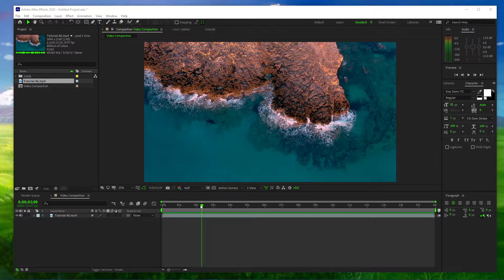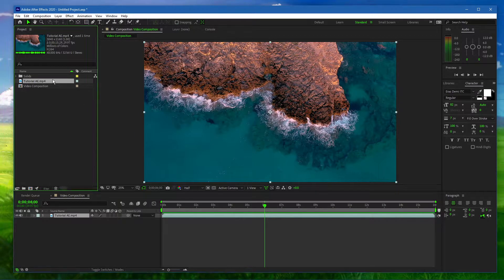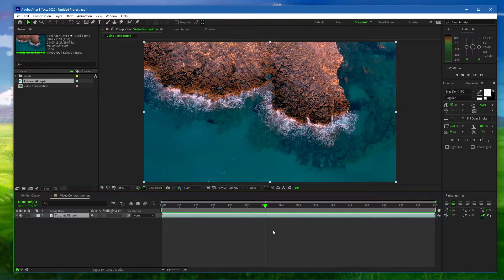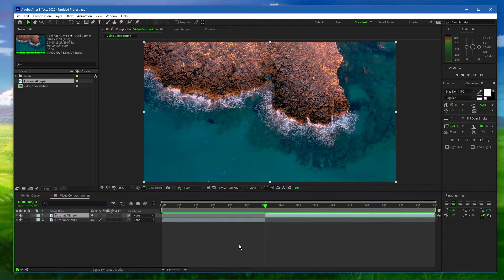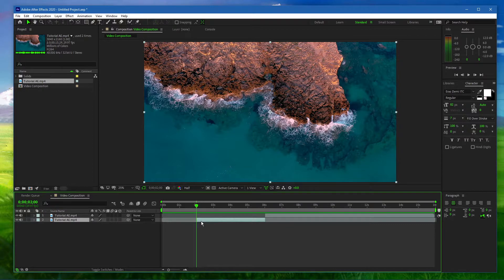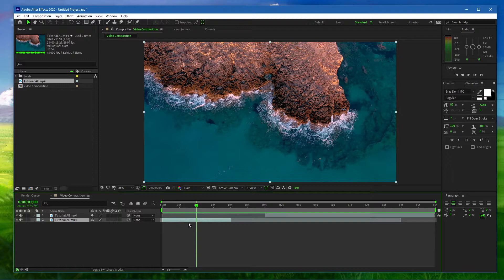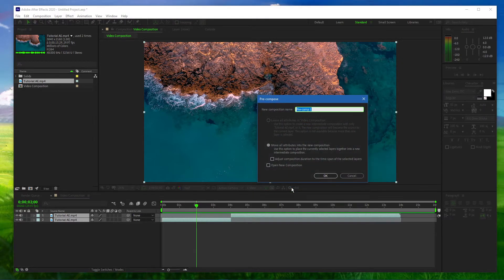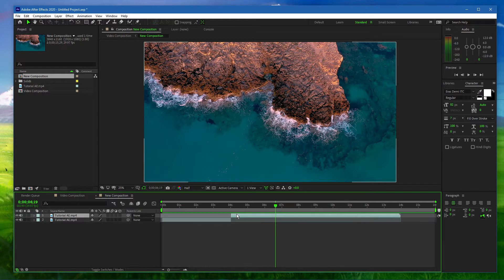After Effects - How To Trim, Cut & Combine Video Clips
A short tutorial on how to trim, cut, and combine video clips using the Adobe After Effects CC application.